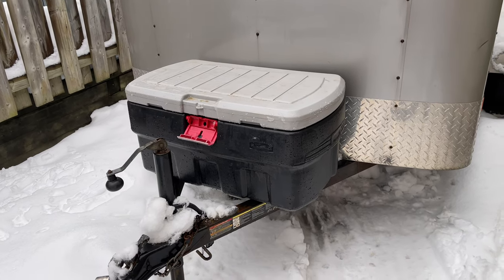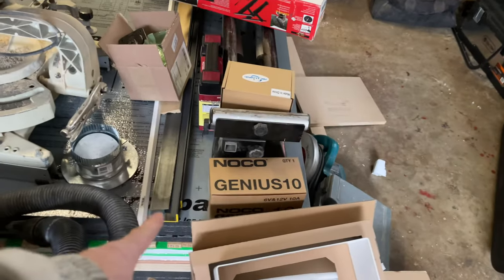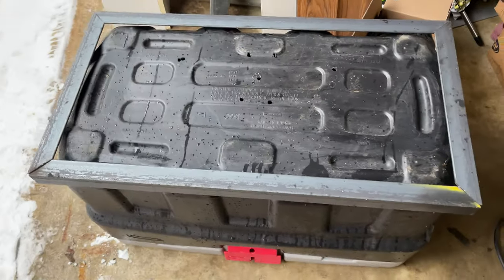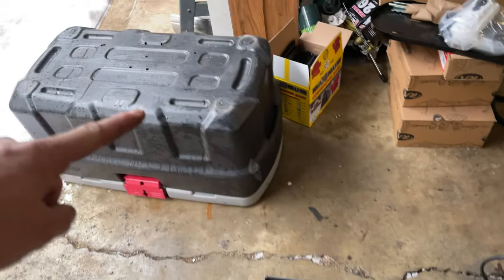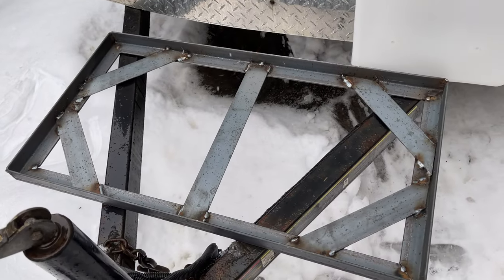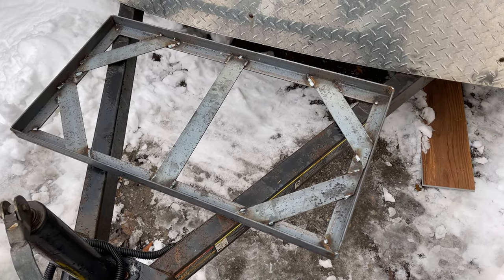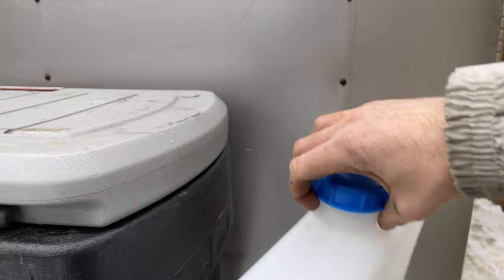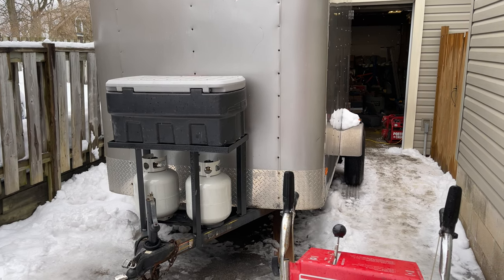How to Build a Cargo Trailer Camper Part 2 - Front Rack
Follow along as I convert my old 6x10 Construction Cargo trailer into an off road camper. I think I can build something that will be just what we want. My goal is to build this so I can pull it anywhere my Ford Ranger can go.

Its going to have a 12v Fridge, 460Ah of Battery, Diesel heater, Shower, 2 Burner stove, on demand hot water and lots more.

I will be doing Videos of Building a Rack for the front, Insulating the trailer, Putting in the RV Windows, Water Tank, Running the propane, Framing in the cabinets, Running the Electrical, Installing the plumbing, Lifting it and adding brakes to the existing axle.

In this Video I install the front rack and propane hold down tanks.